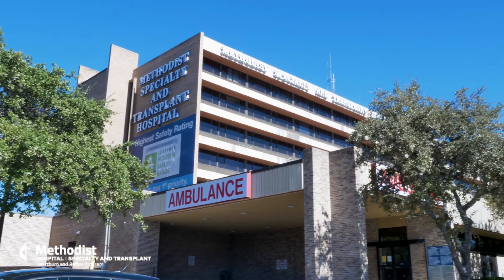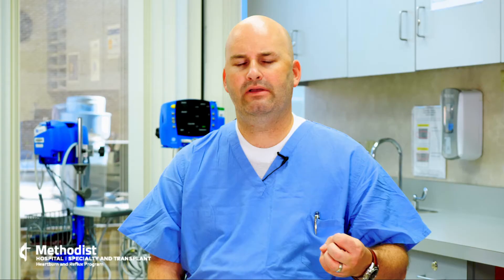How do you treat heartburn that won't go away?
Dr. Richard Englehardt discusses the treatment options for persistent heartburn available at the Methodist Hospital | Specialty and Transplant's Heartburn and Reflux problem.